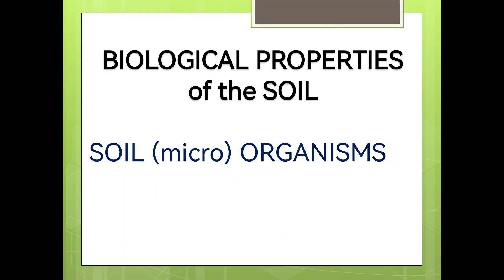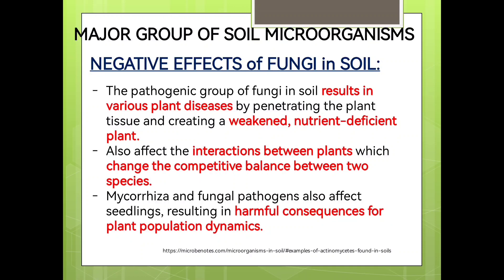Agri Board Exam: Biological Properties of the Soil (Part 2)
Hi guys, this is the second part of the Biological Properties of the Soil.

We will discuss the characteristics of Actinomycetes and Fungi. If you miss the Part 1 of this topic, you cab always browse them here:  where we discussed about Soil Bacteria.

I hope you will like this video and put a smile on your face.